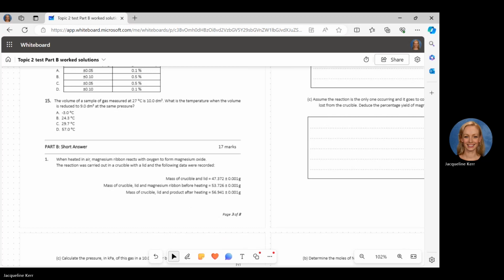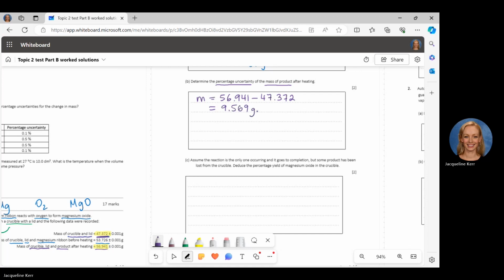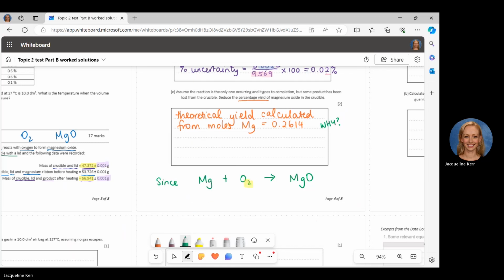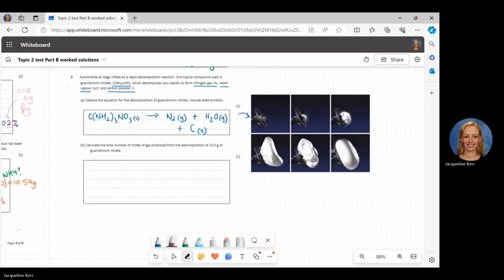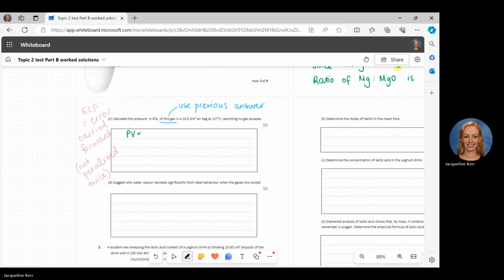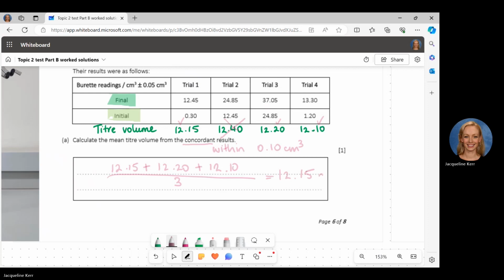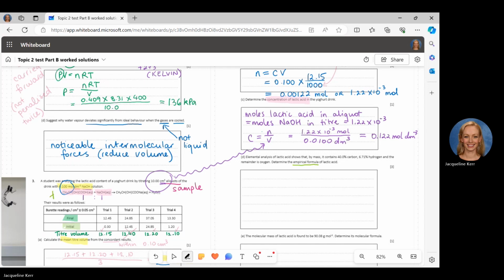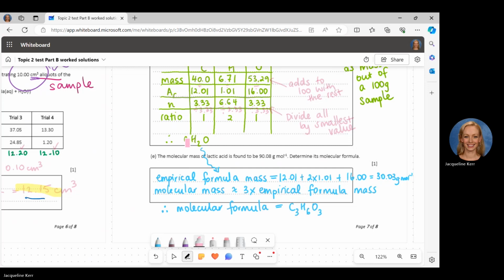Chemistry Topic 2 Test Feedback